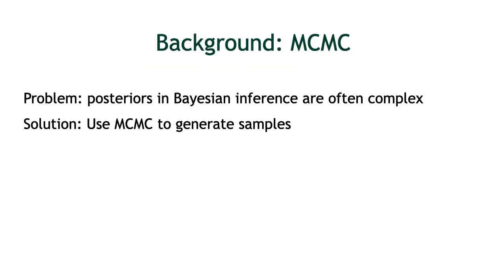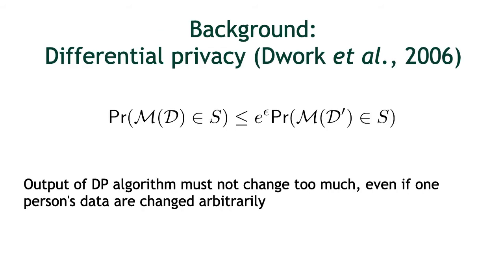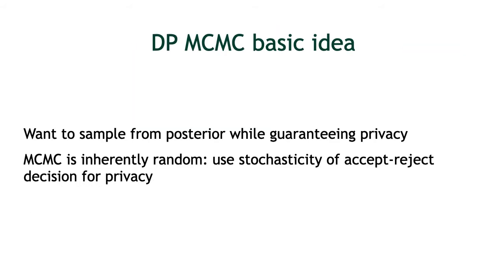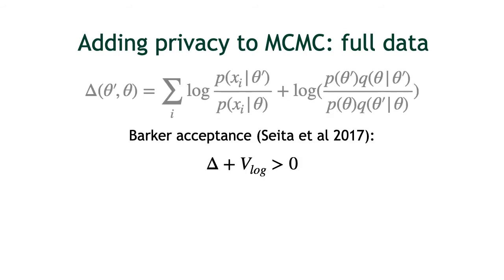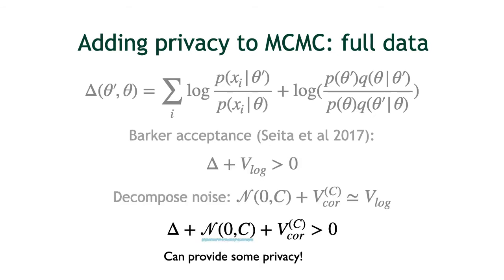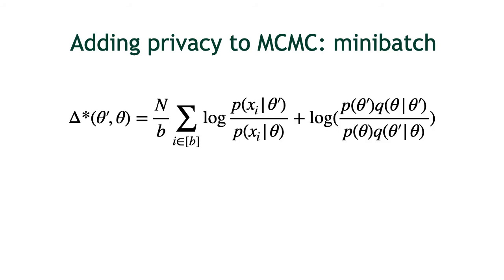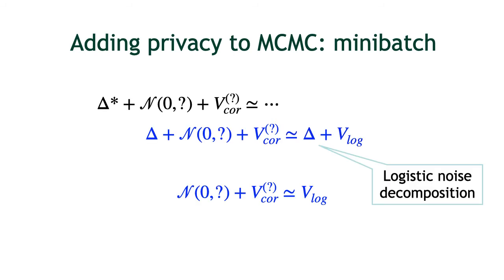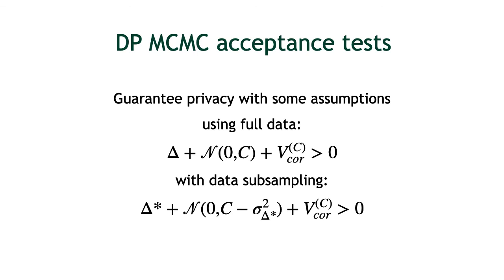DP MCMC MLSS 2020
MLSS 2020 virtual poster video